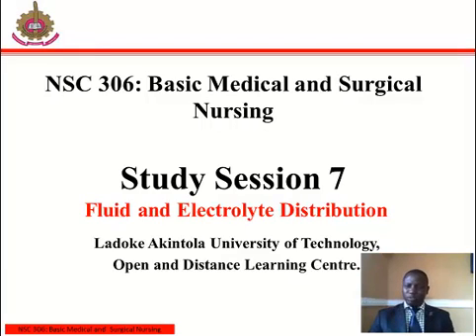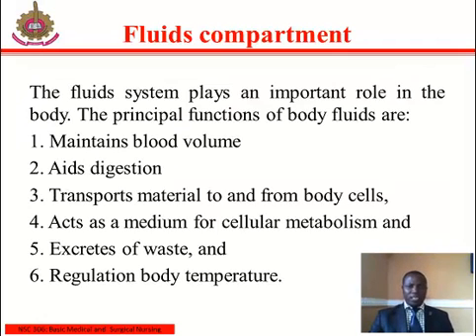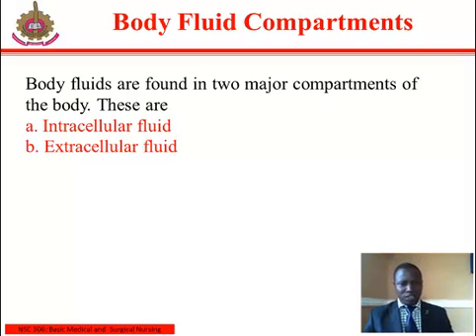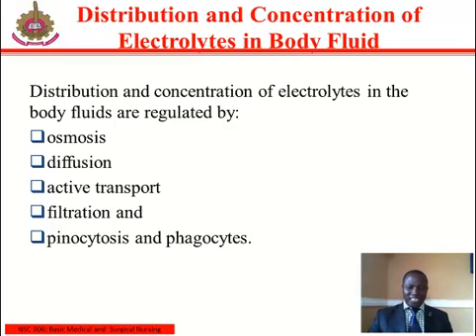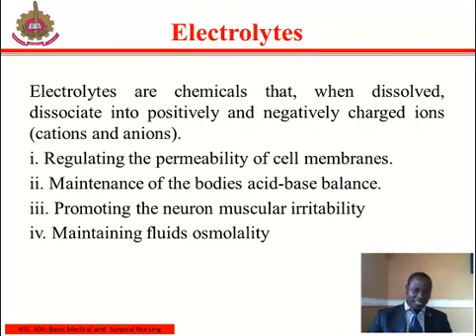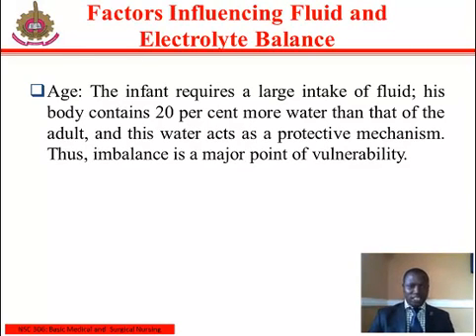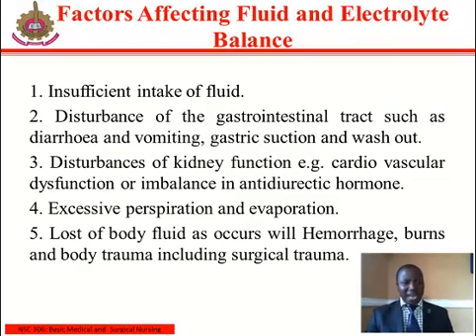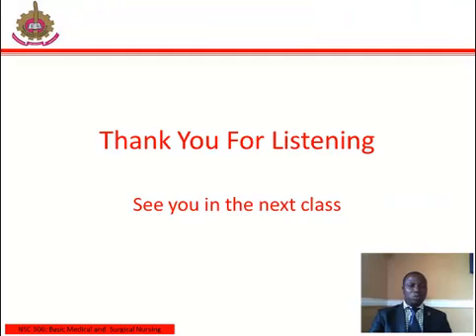NSC 306 SS7